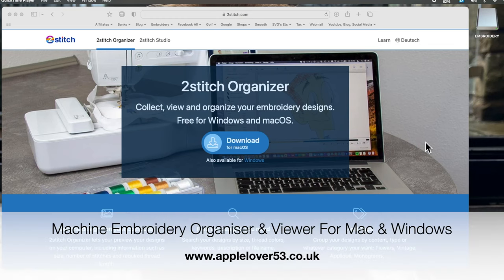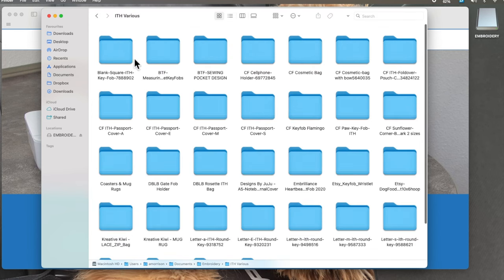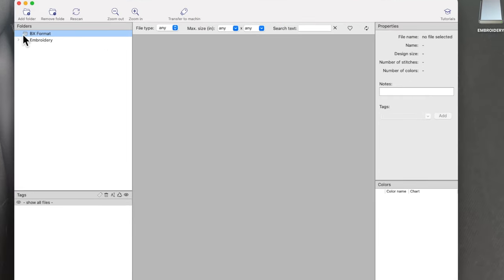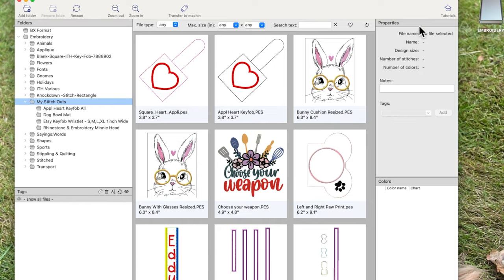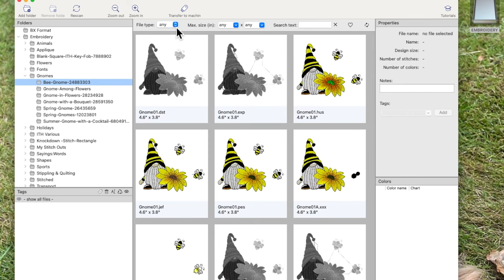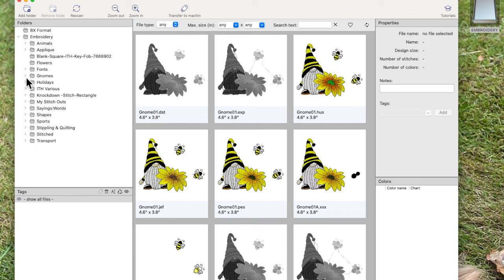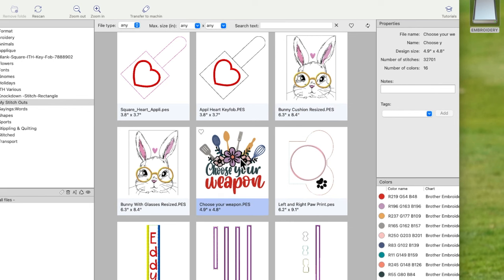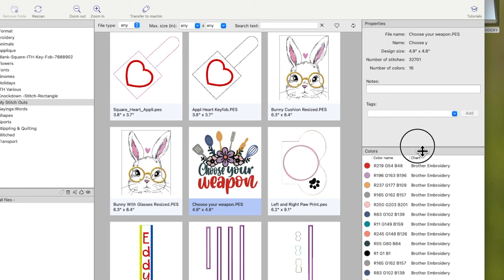If you use an embroidery machine you need this stitch file viewer/organiser For Mac & Windows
In todays applelover53 video i am showing you the 2 stitch organiser, machine embroidery file viewer/organiser that can be used on both Windows and Mac OS